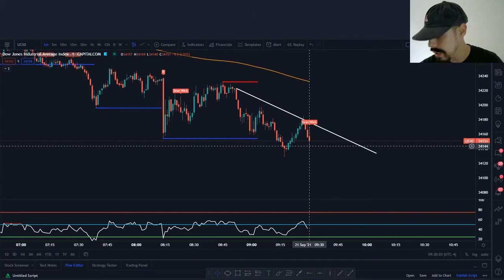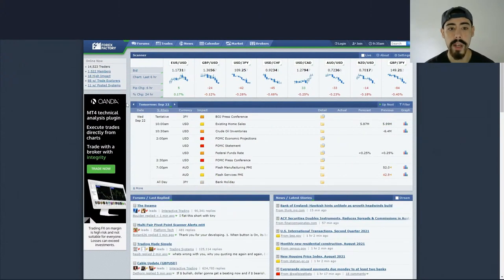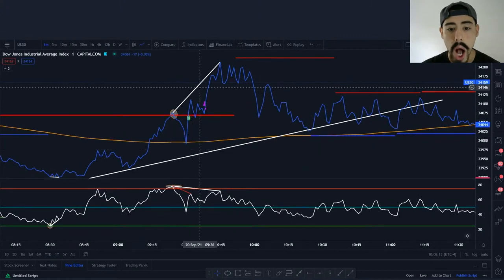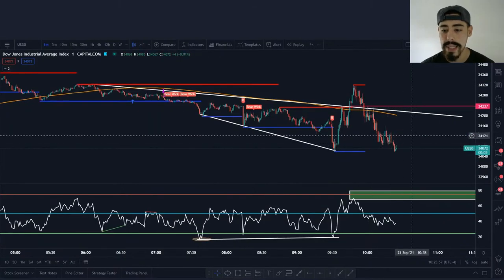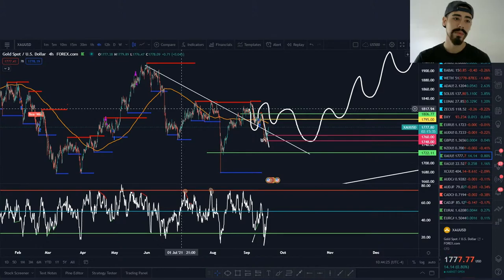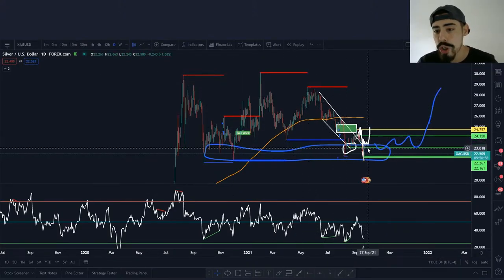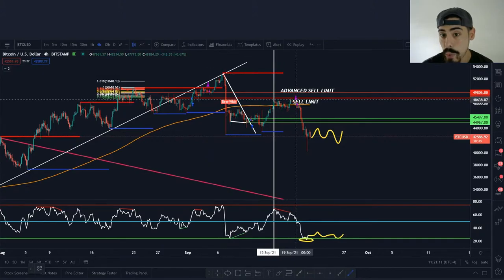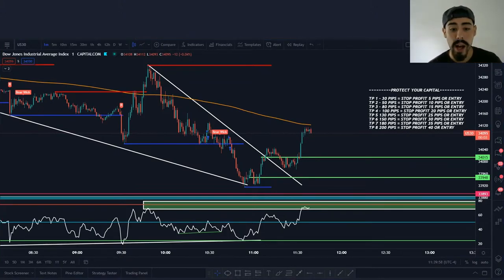LIVE TRADING - LIVE SIGNALS - LIVE ANALYSIS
Learn How To Trade: Using Our Unique Custom Built Strategy,Cryptos, Forex, Indicies, Metals, Futures & Stocks.

Signal Service & Course to Unique Custom Built Strategy Available

Want To Learn More? Sign Up For Our Mentorship, Ask for More Details.